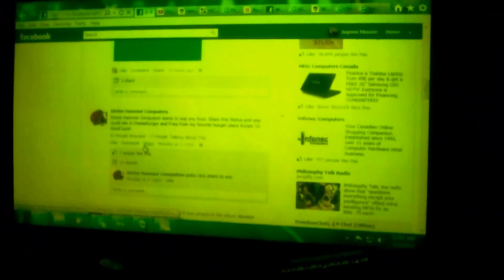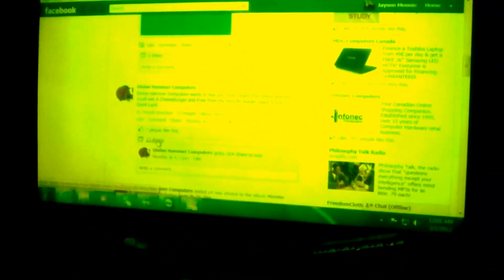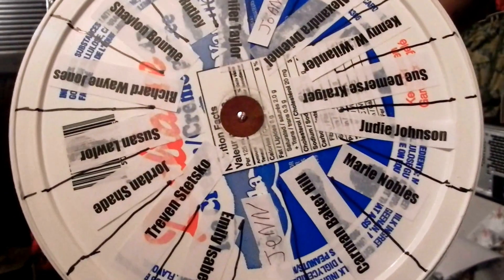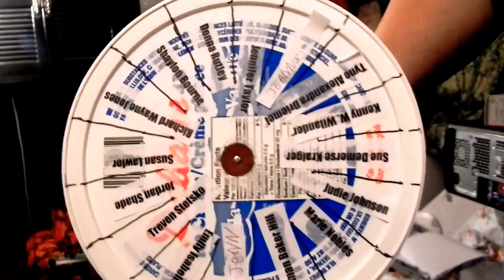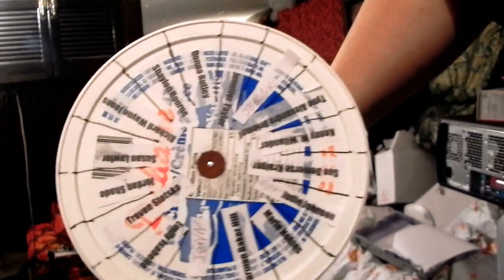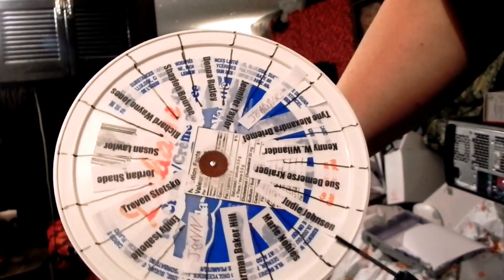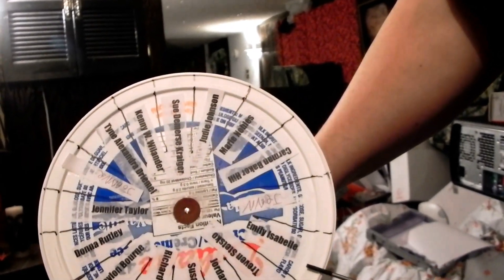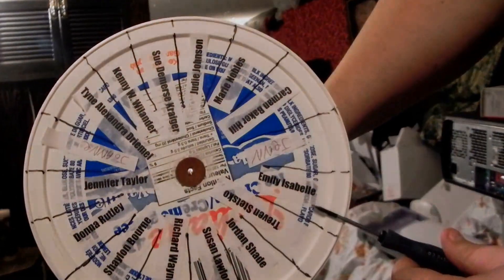And the winner of the Free burger and Fries is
Giving away free food from burger 55 to my facebook fans